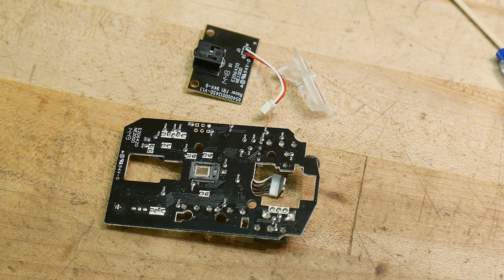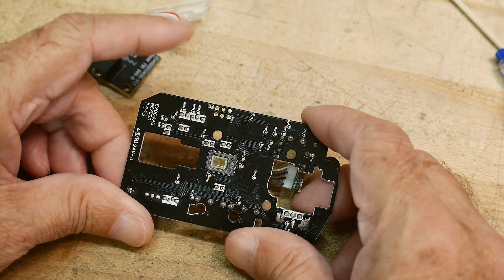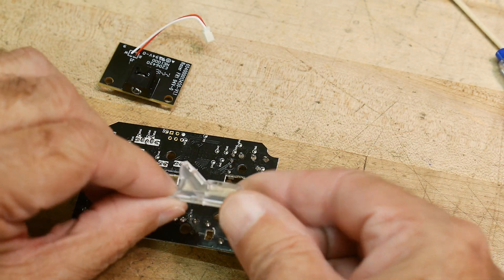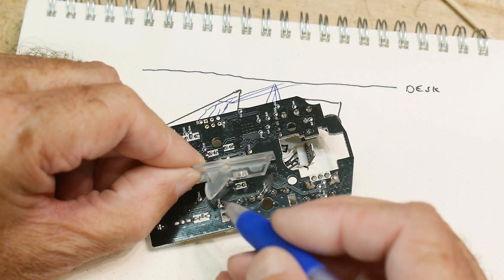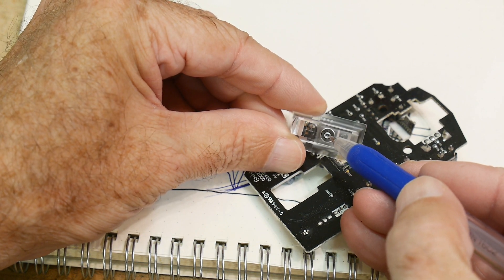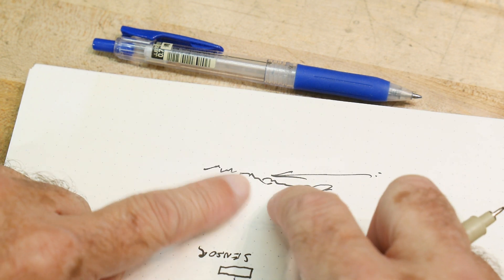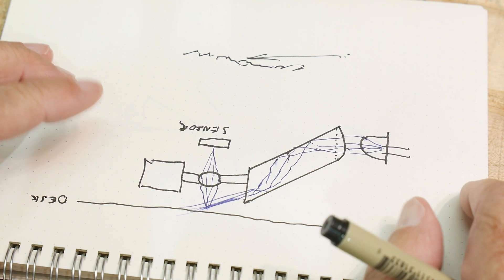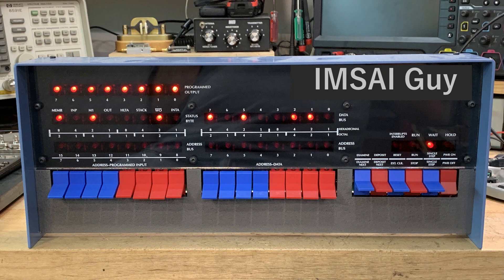#929 Computer Mouse Optics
Episode 929
Let's  take a look at the optical design of a mouse.